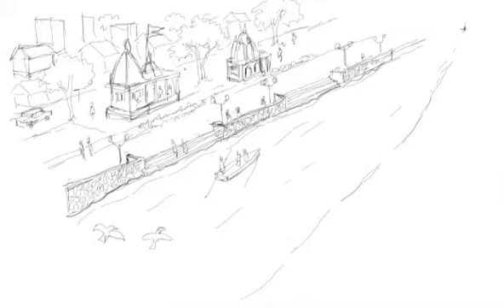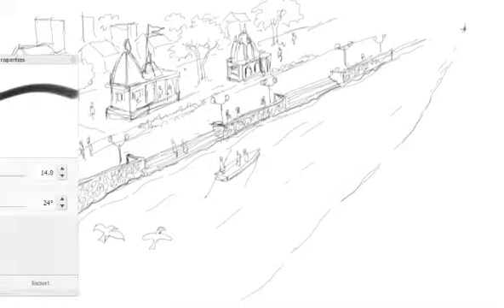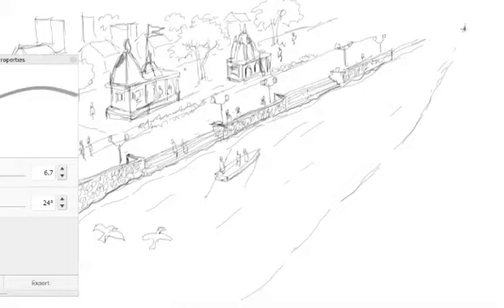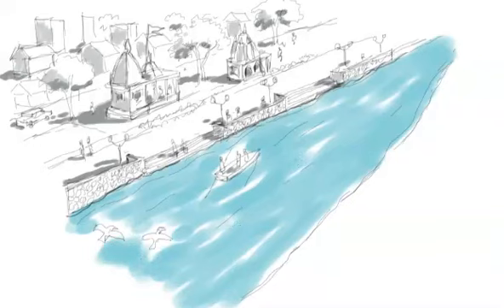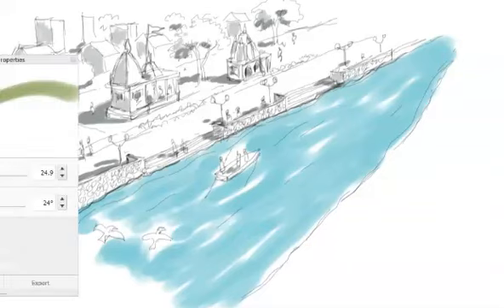How to draw perspective view from birds eye level ?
This video describes the method of drawing a perspective sketch of a river ghat from birds eye level.